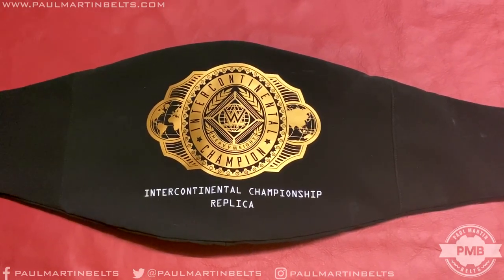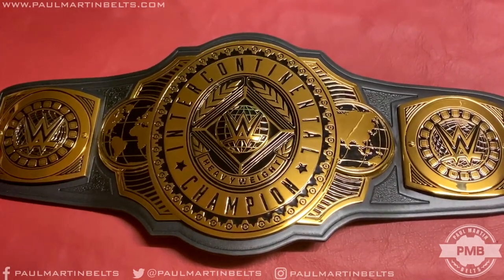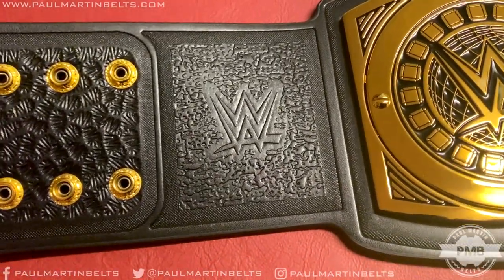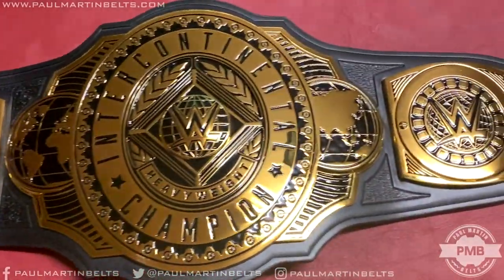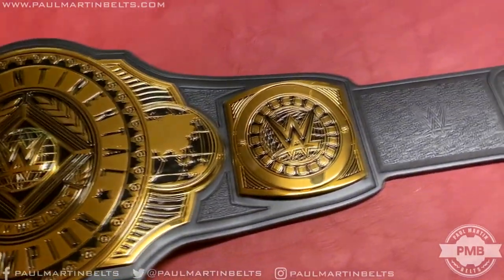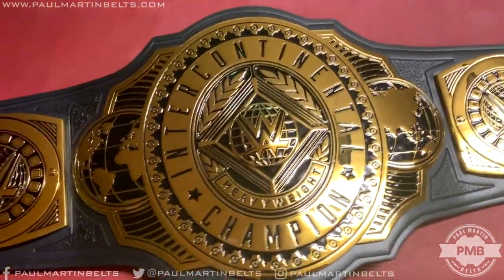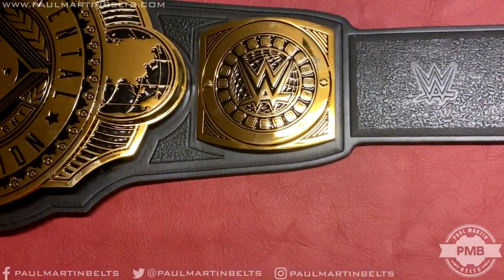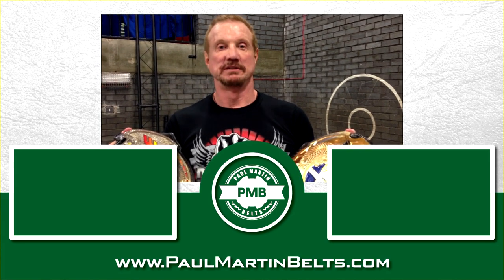2019 WWE Intercontinental Adult Sized Replica Review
Here is a quick detailed look at the brand new 2019 WWE IC Replica Belt!

I thoroughly recommend this belt to anyone looking to add a very high quality replica to their collection!

PHOTOSHOPPED EDITS OF THIS BELT USED ARE CREDITED TO KINSHASA WRESTLING ON INSTAGRAM.

Releathered Replica Belts, Send-out Straps, Real Belt Tips, Real Belt Bars and more Belt Accessories can be found on my website here!

PaulMartinBelts.com
Facebook.com/paulmartinbelts